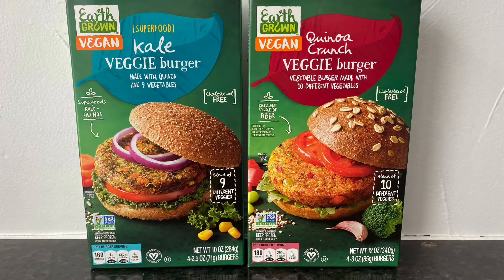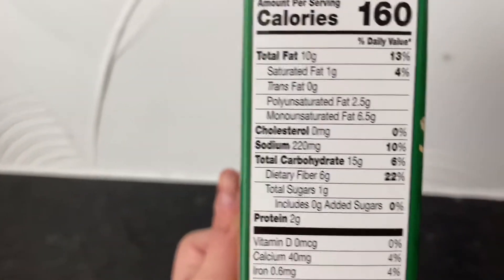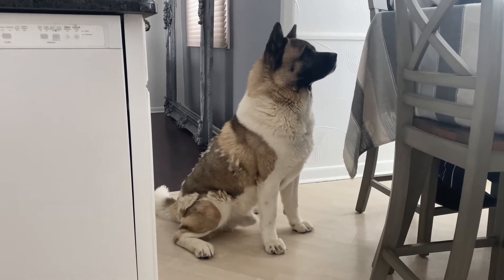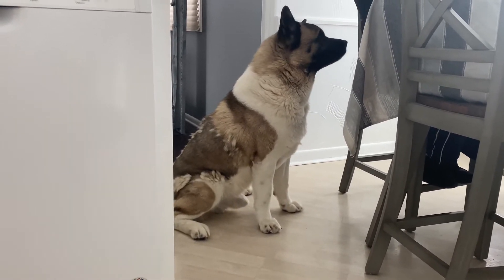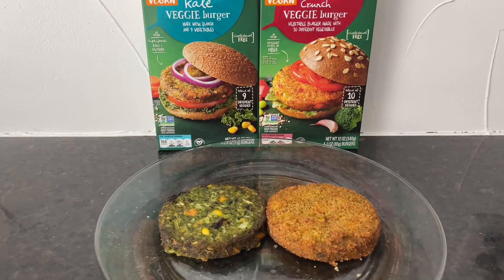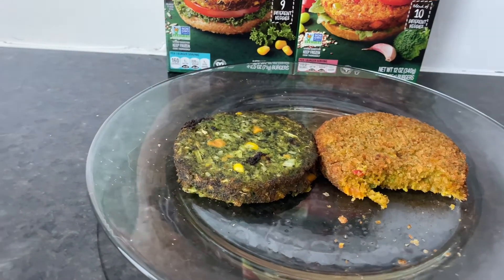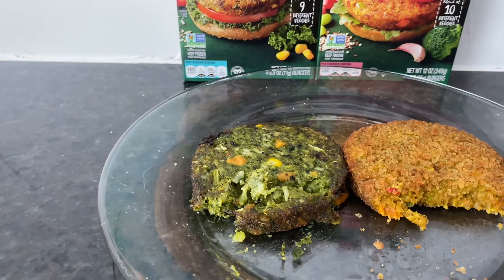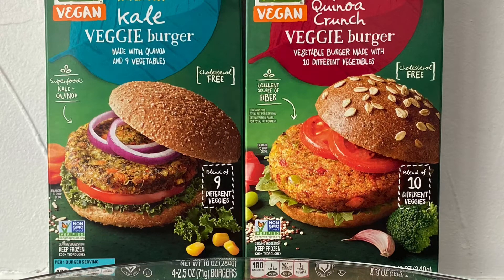ALDI’S EARTH GROWN KALE VEGGIE BURGER, QUINOA CRUNCH VEGGIE BURGER